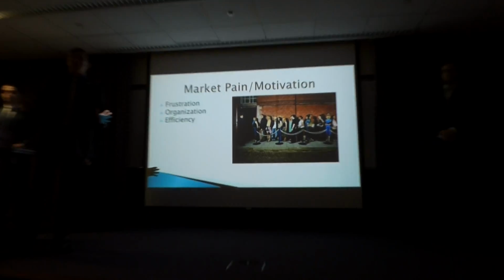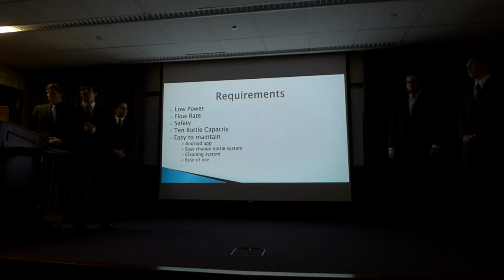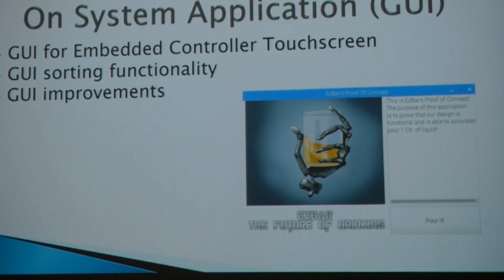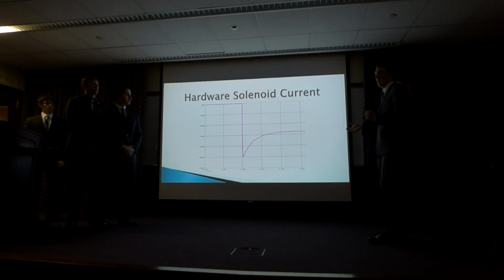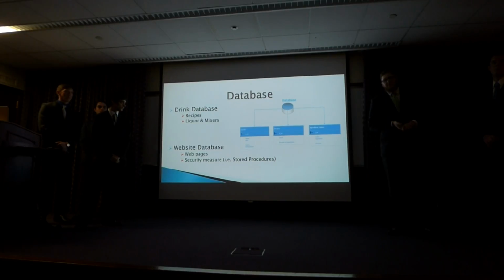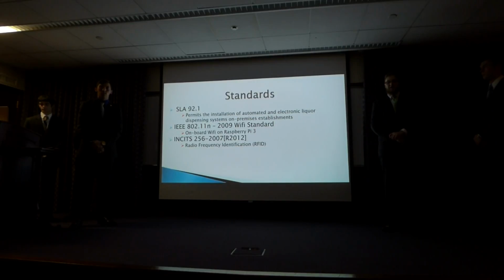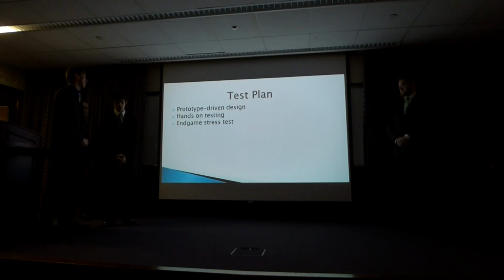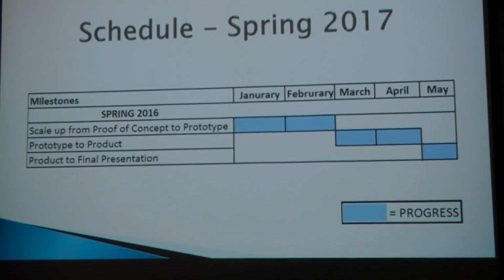Team EzBar - EECE410 Capstone Design I (Preliminary Design) Fall 2016